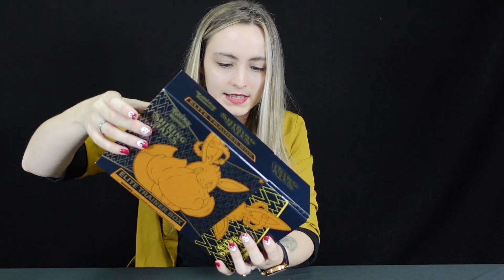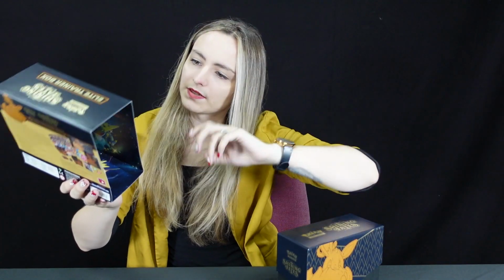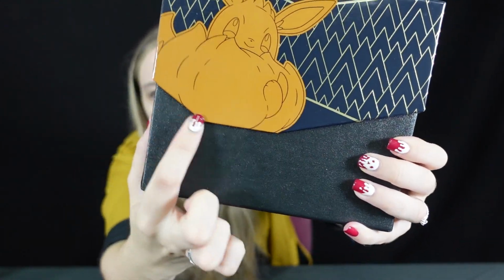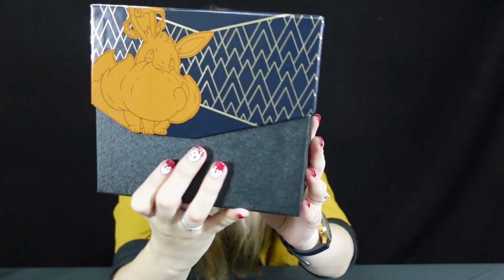Pokemon Club: Charlie Starts a Pokemon Trading Card Journey– Whilst Unboxing Shining Fates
Okay so Charlie has always wanted to play the Pokemon Trading Card game, and now is the time to take the plunge. She bought herself Shining Fates, and will go on to unbox it in this video – but wants your help!

If you can offer any friendly advice, she's all ears! What's cool? What should you look out for? What's the best thing to do next?

We'll cover more of this journey as it goes on, and look forward to hearing from you!